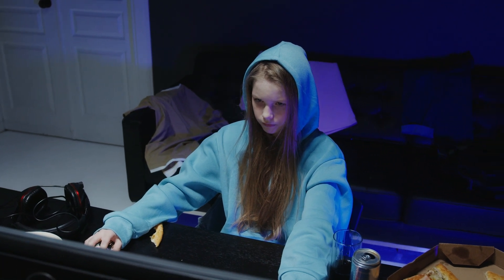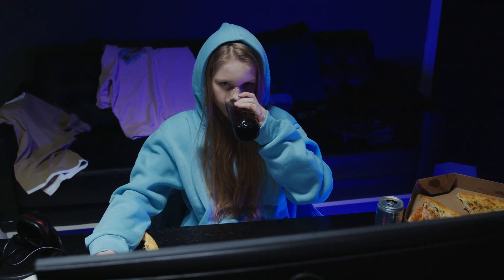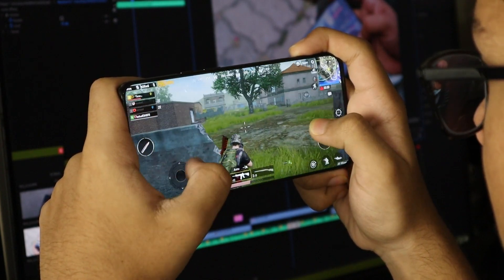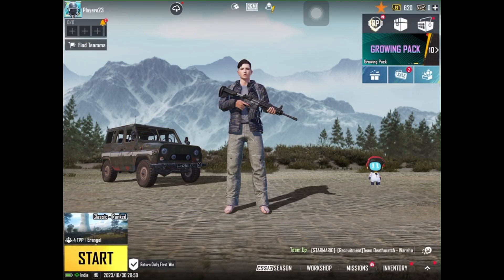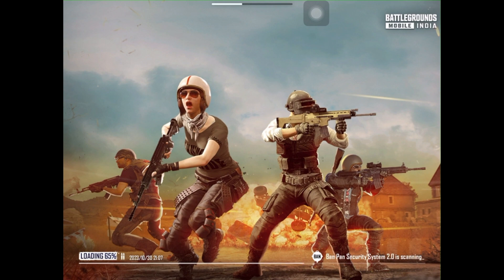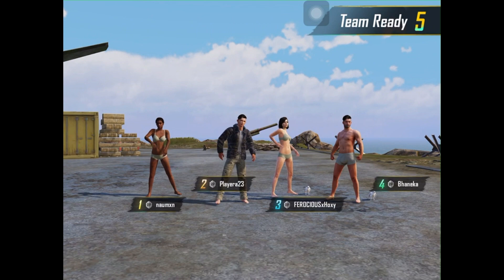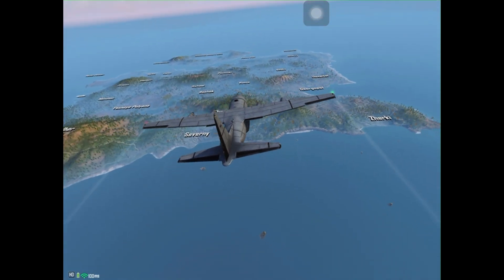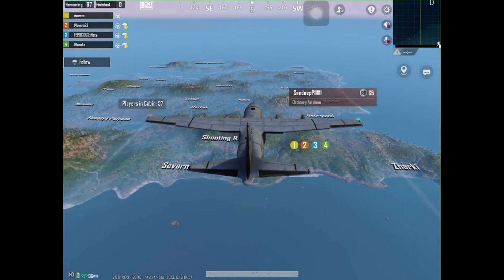PUBG BATTLEGROUNDS - Best Tips and Tricks to Master the Game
Best tips and tricks to master the game and dominate the battlegrounds.
Tip #1: Choose your landing spot wisely.
Tip #2: Loot fast and smart.
Tip #3: Use vehicles for mobility and cover.
Tip #4: Use different weapons for different situations.
Tip #5: Use sound cues to locate enemies and avoid danger.

Chapters:
00:00 Introduction
01:16 Choose your landing spot wisely.
01:53 Loot fast and smart.
02:33 Use vehicles for mobility and cover.
03:18 Use different weapons for different situations.
04:15 Use sound cues to locate enemies and avoid danger.